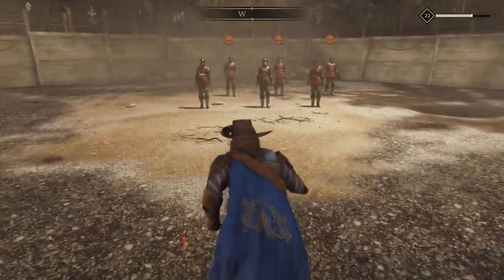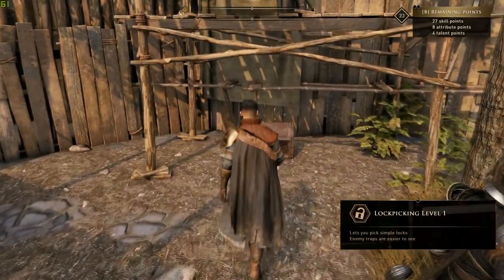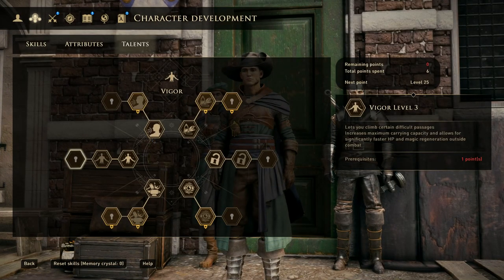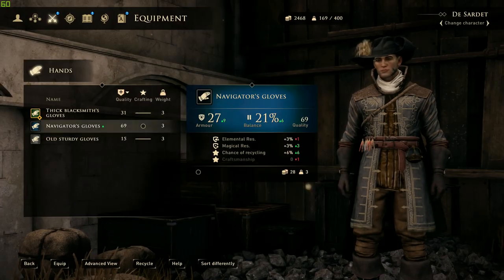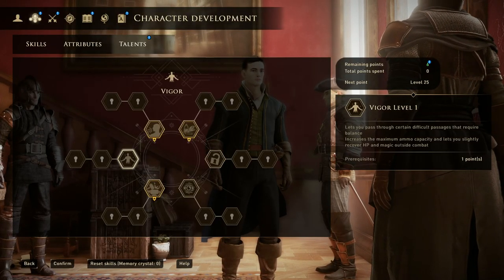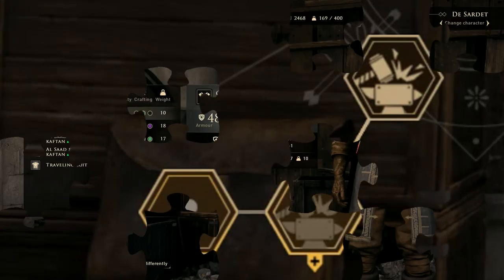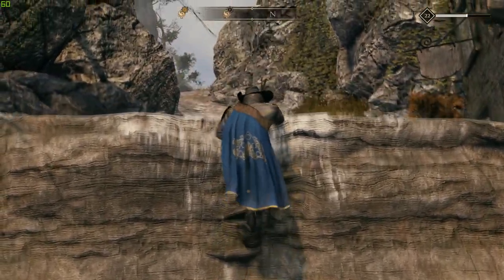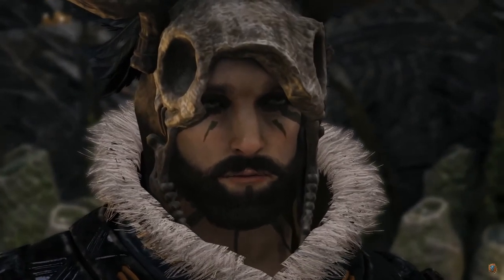GreedFall - Man of Many Talents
TIMESTAMPS which you shouldn't really use, because this video only makes sense when watched from start to finish:
0:00 - Intro & Disclaimer
1:09 - Recap of all the talents
3:04 - Talent Boosting Gear
5:10 - Companion Perks
6:07 - Laying it Out
6:41 - Leveling Order
7:09 - Dividing the Tasks
8:40 - Maximizing
10:53 - Closing Comments

This is how you can maximize all of your talents at level 25, with the proper combination of gear and companions. As I mention in the disclaimer, you don't permanently unlock all of them simultaneously. I mean, you do, at level 72. But we want that earlier.